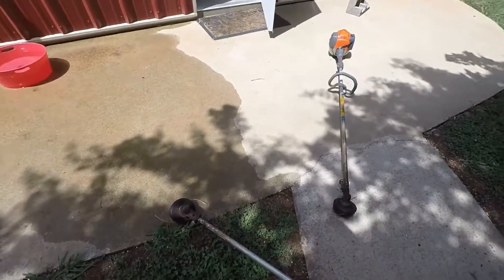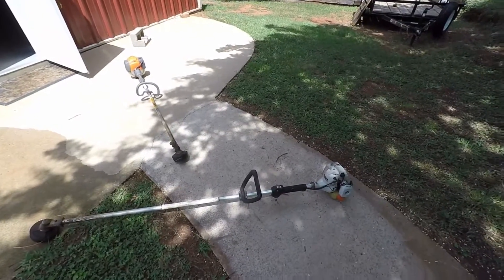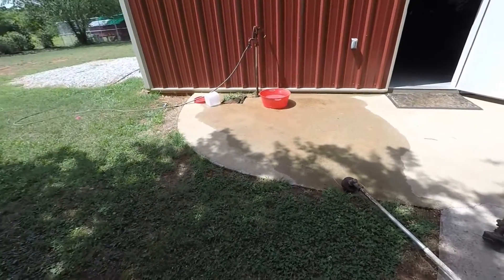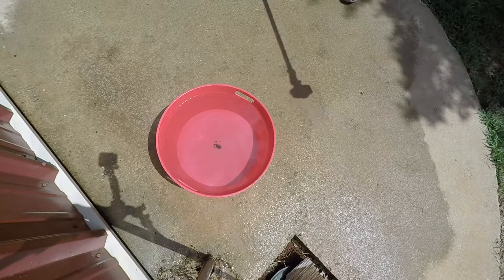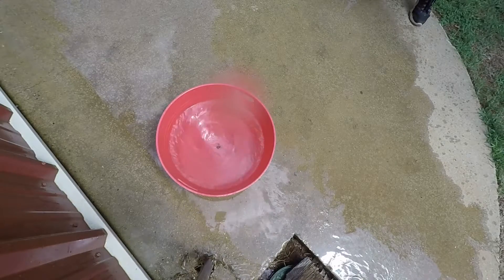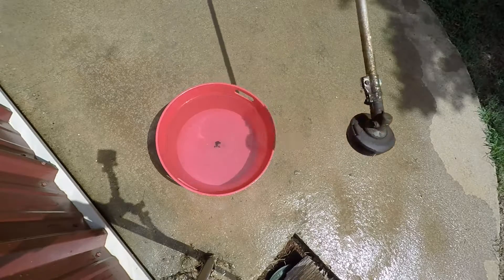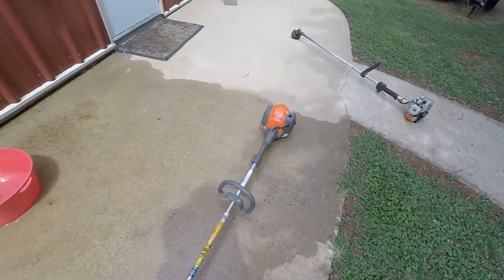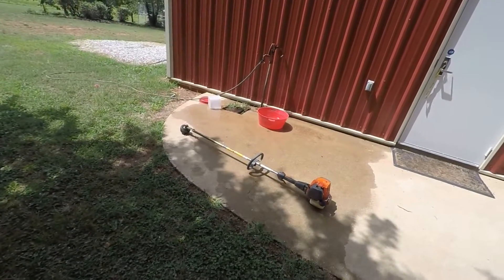Husqvarna vs Echo Torque test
Now I know a lot of you guys can't handle vids like this without calling out the obvious lack of experimental constants. I will let you guys decide which one puts out better. I timed the time starting at max throttle till the trimmer was able to slosh the water, not just spin it. The 4-stroke Husqvarna was about a half second quicker, a time that really doesn't make a difference. The Echo's max rpm is at ~9,000rpms while the Husqvarna tops out at ~7,000rpm. I believe both have some sort of gear reduction  within the gearbox of the head.  If you go by manufacturer spec, the Husky has slightly more power and torque.